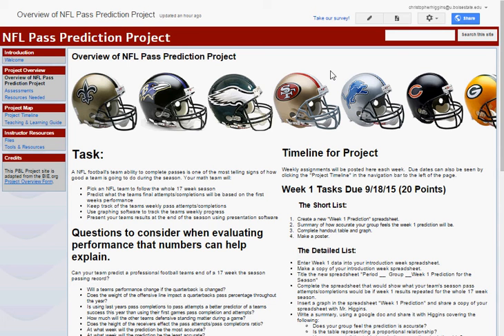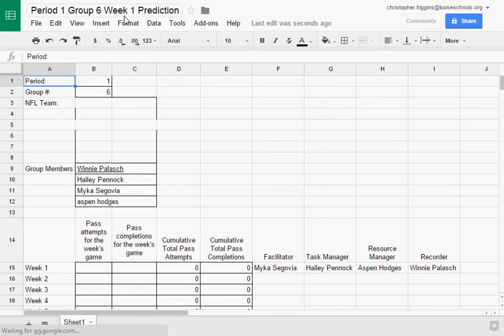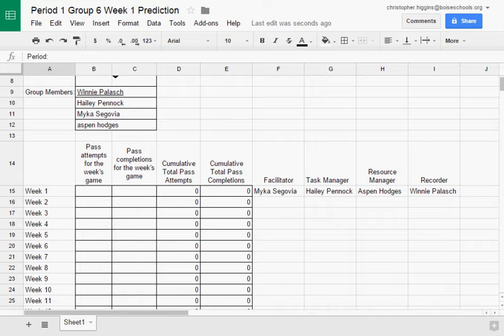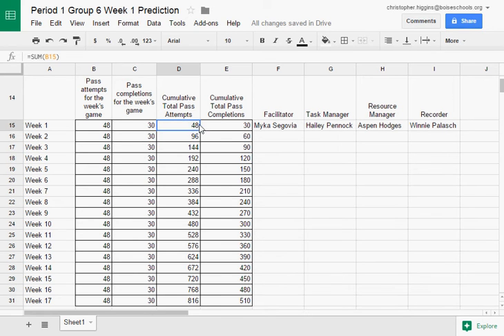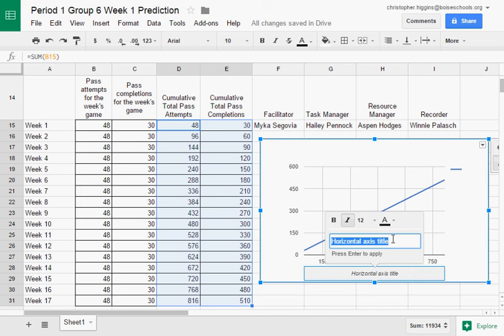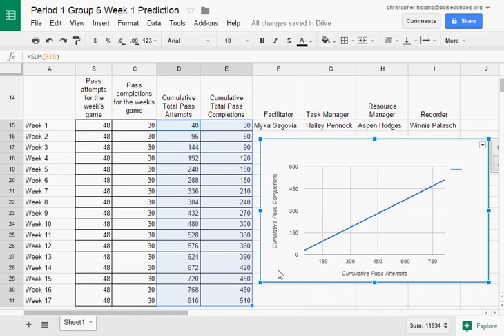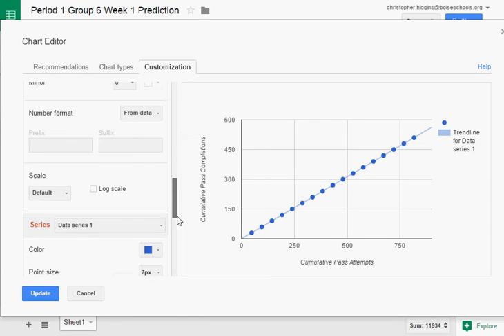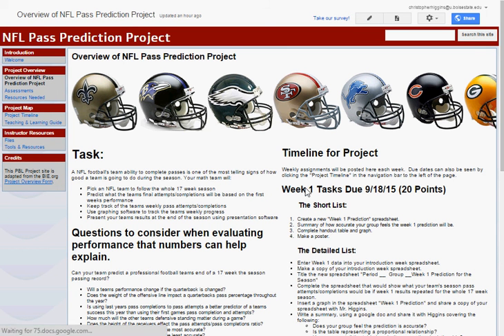NFL week 1 spreadsheet set up